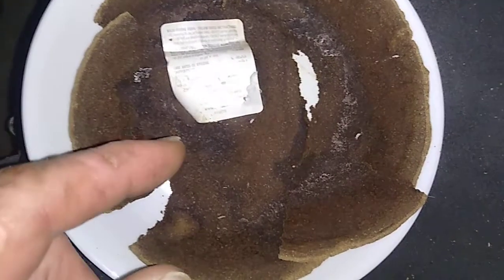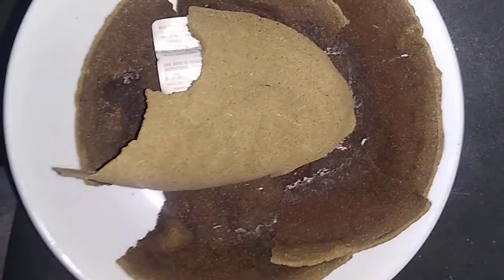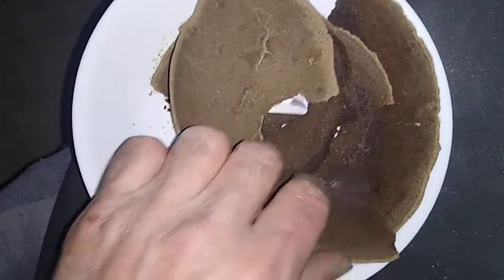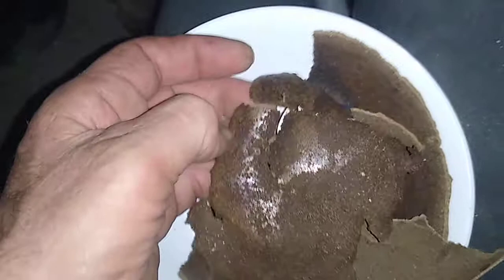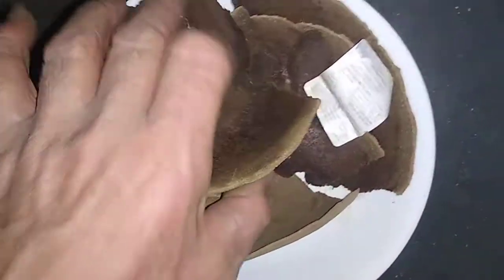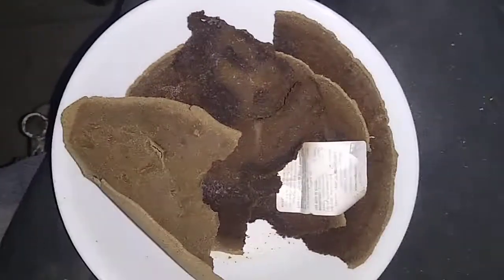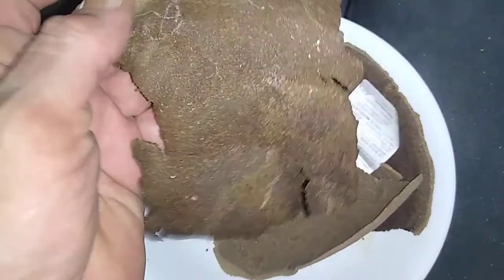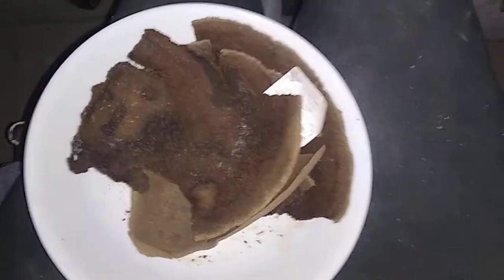Hemp Bio plastics 😏 first go 🤫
Not the disappointed you might think 🥰
 Hemp bringing Life back to rural America